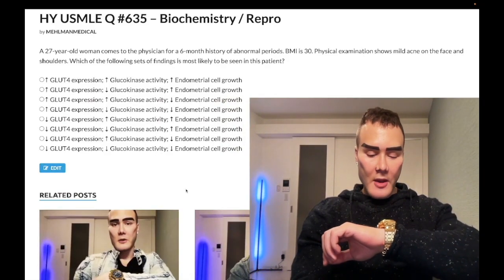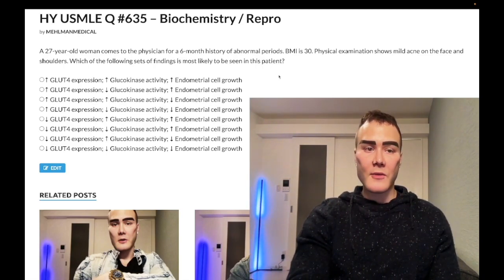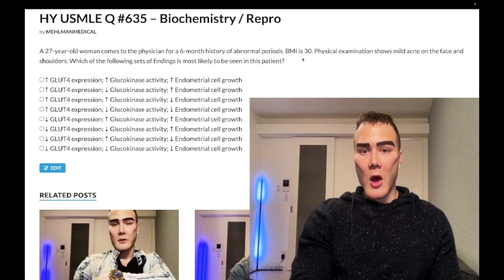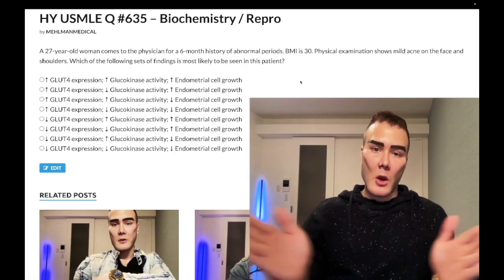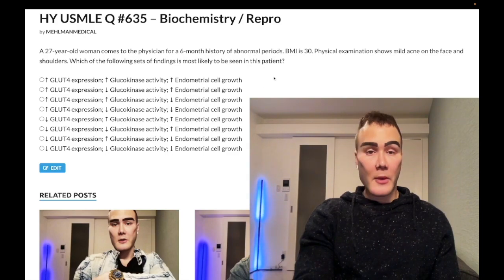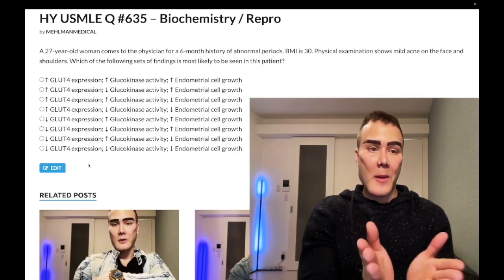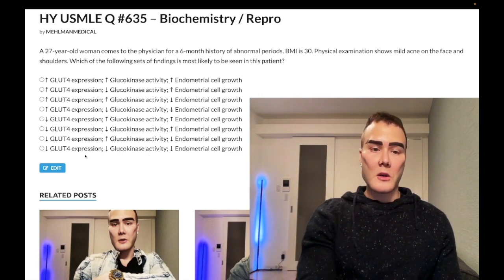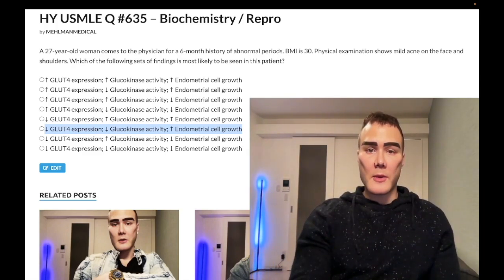HY USMLE Q #635 – Biochemistry / Repro